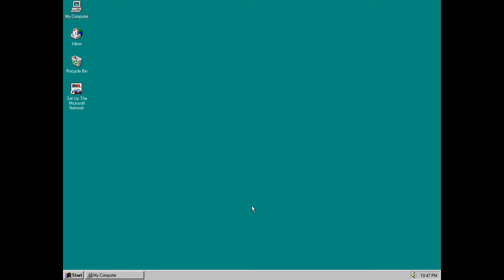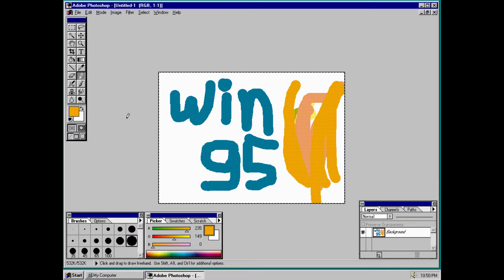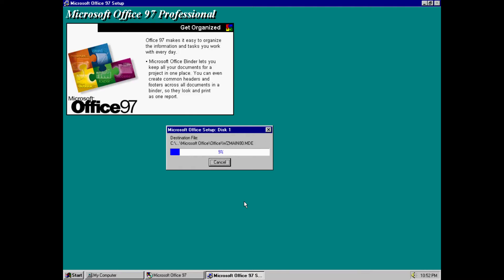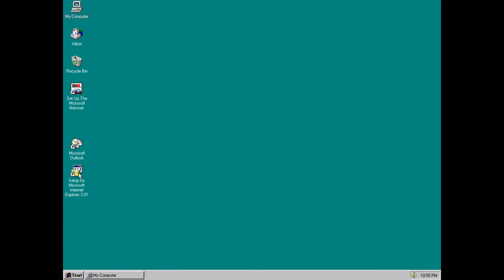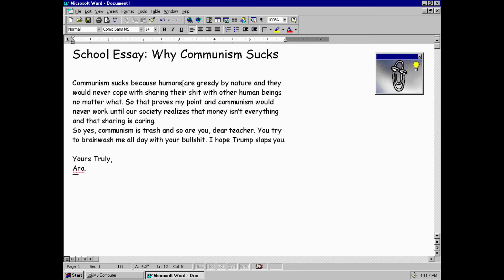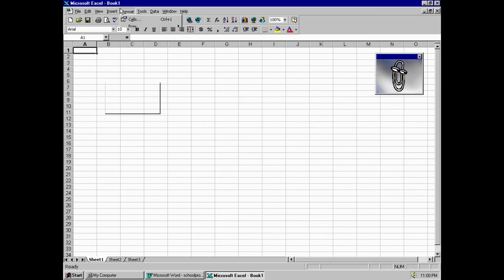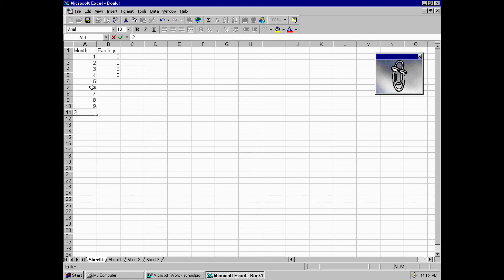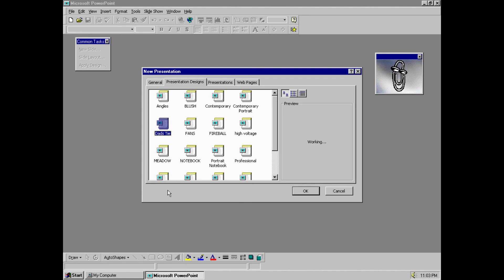Installing Office 97 on Windows 95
I finally got the graphic adapter drivers to work and 256 color now works fine! Join me in yet another journey to explore the full potential of the now 23 year old Windows 95!